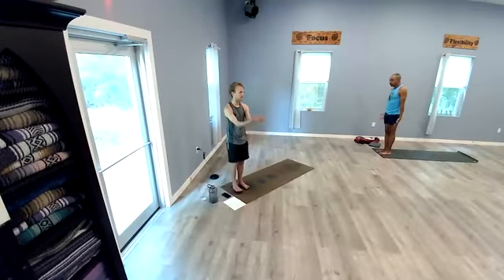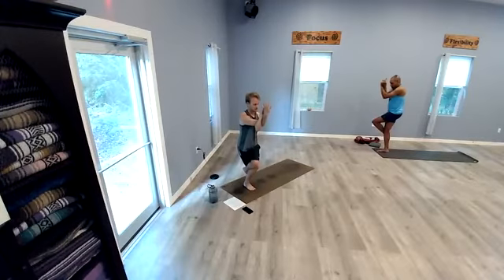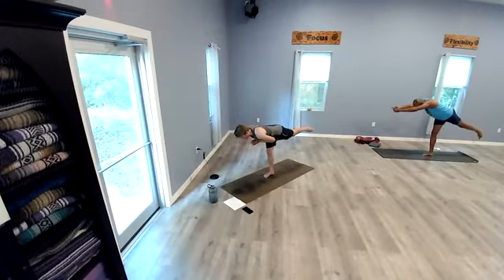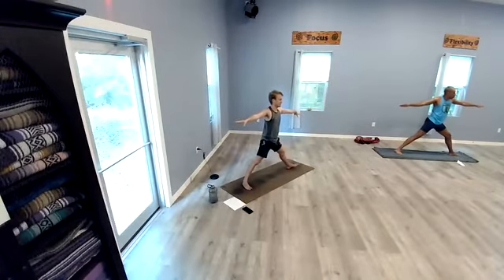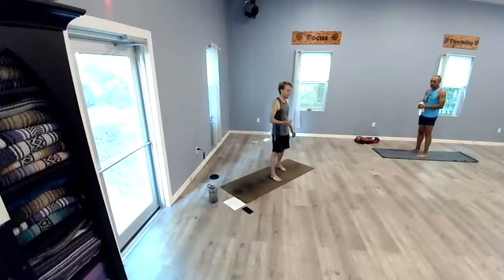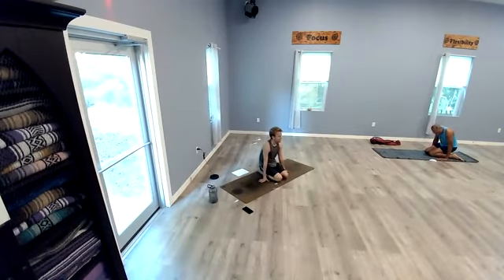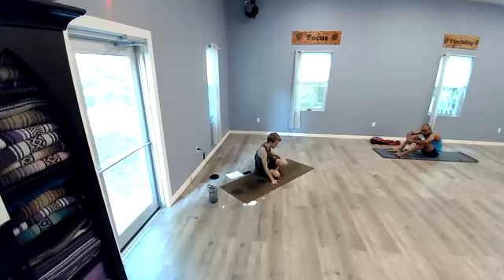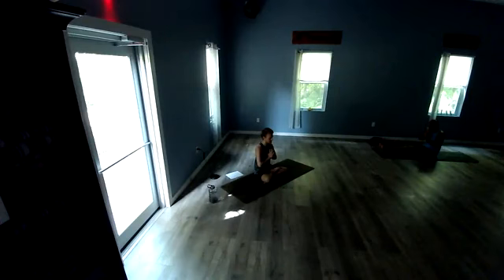Hot 26 with Trevor 5.19.2020 | Yoga Den Charleston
Hot 26 with Trevor of Yoga Den Charleston & Core Studio, LLC. We hope you find this video helpful; we look forward to sharing more with you again very soon.

About Yoga Den:
Established 2014 | Yoga & Barre Classes for EveryBODY, Everyday | Family, Youth & Seniors | First Class Is Free for Locals! | North Charleston's premier yoga studio.